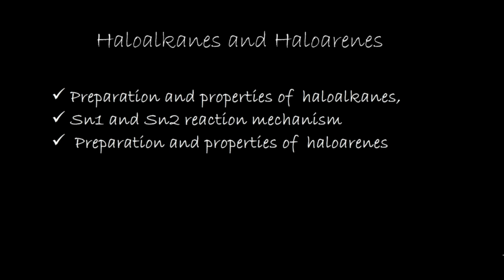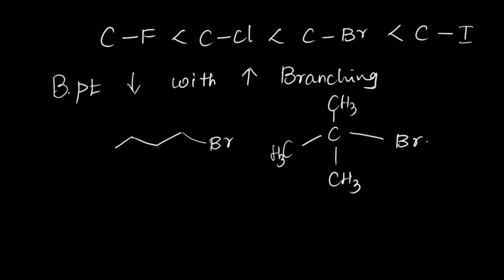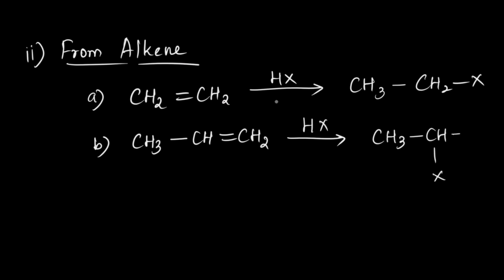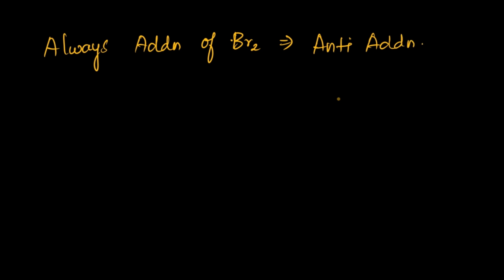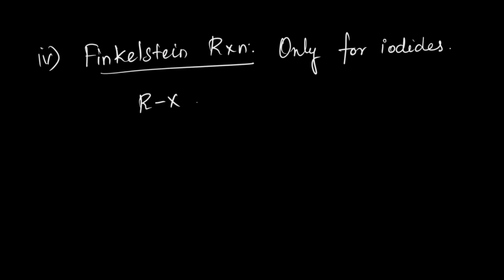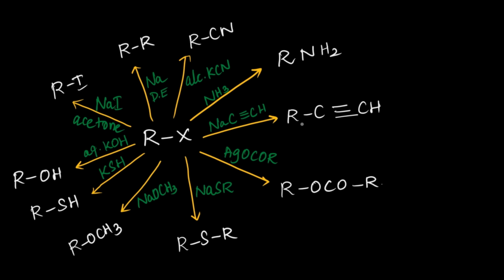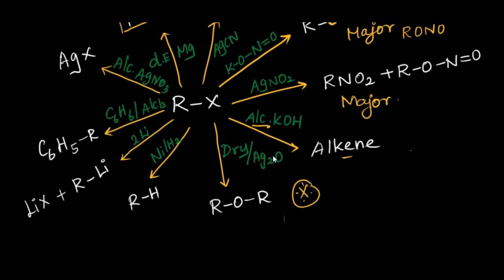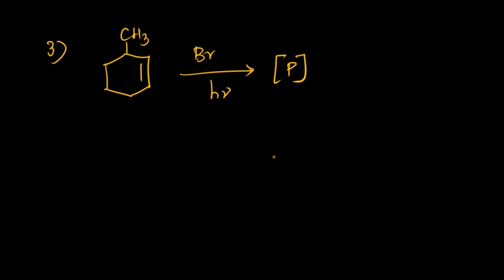JEE Main 2025: Haloalkanes & Haloarenes Made Easy | Complete Crash Course Part 1 | Score 100% 🎯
Description:
🎯 STOP studying haloalkanes the WRONG way! This video will change how you look at organic chemistry forever.
Want to know why top students LOVE haloalkanes? I'm exposing all the secrets your textbook won't tell you!
🌟 SHOCKING revelations in this video:

The 30-second trick to identify ANY haloalkane reaction
Why most students fail haloalkane questions (and how to avoid it!)
The secret pattern that connects ALL haloalkane reactions
Mind-blowing real-life applications you never knew about!

jee haloalkanes, jee haloalkanes, jee haloalkanes
neet haloalkanes, neet haloalkanes, neet haloalkanes
class 12 haloalkanes, class 12 haloalkanes, class 12 haloalkanes
cbse haloalkanes, cbse haloalkanes, cbse haloalkanes
haloalkanes chemistry, haloalkanes chemistry, haloalkanes chemistry

🎁 FREE BONUS:

Reaction Mechanism Cheat Sheet
Practice Questions PDF

#1 Most Watched Chemistry Video This Week - Don't Miss Out